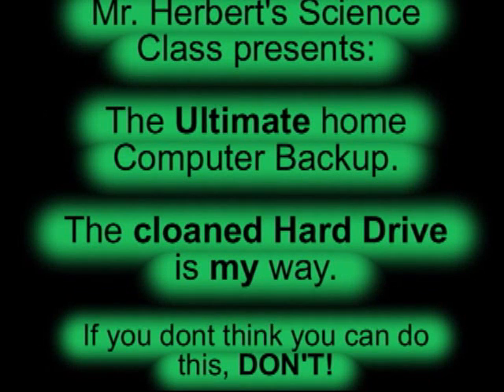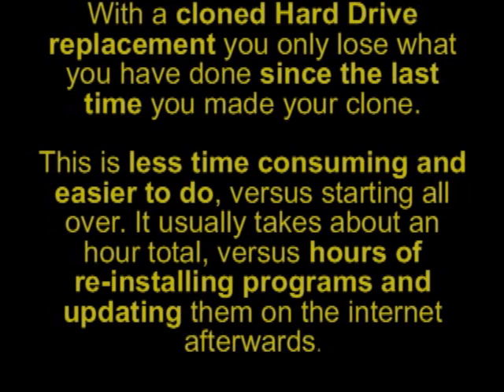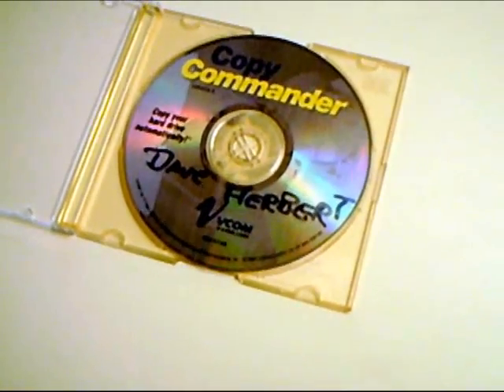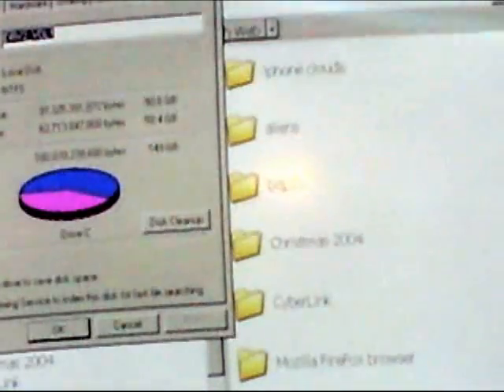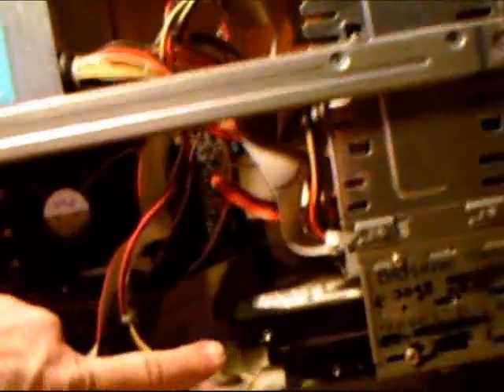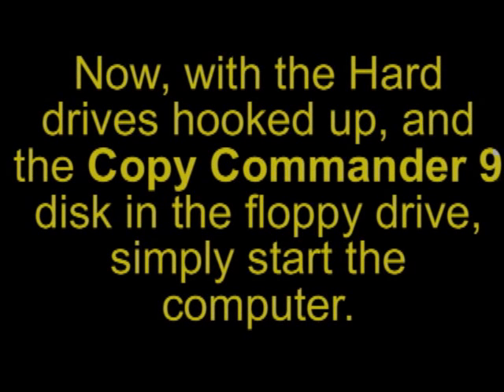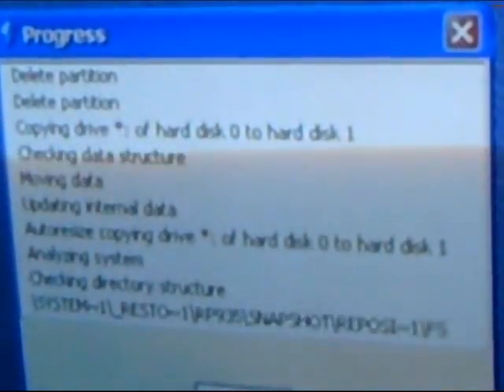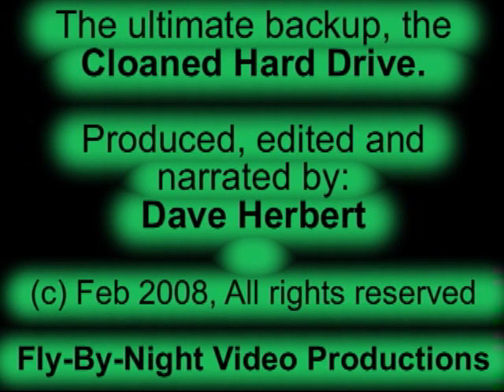How I cloned my Hard drive.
After KICKING the side of my computer to get the hard drive to start up (It was only a 1 yr old Maxtor) !!, I knew it was time to clone it as soon as I could before it failed. Mine has Vista.

I used my Copy Commander 9 Program to make the clone of my old drive on a bigger WD one.
Here is the link to get the downloaded version from the official site.

Here is how I did it.

Also, if your drives are bigger than the 137 GB barrier allows, then set up the drive in DOS first so your computer "sees" the entire 320GB or what ever size you choose.

And absolutely DON'T FORGET to RUN the "SCANDISK" (tell it to fix errors automatically) on the ORIGINAL drive before copying it over or it will stop in the middle and you will have to start over, as Copy Commander 9 won't let you copy errors. And that is good!
It may look like it is "froze" when it begins working, but be patient.  IT will work.
Good luck.